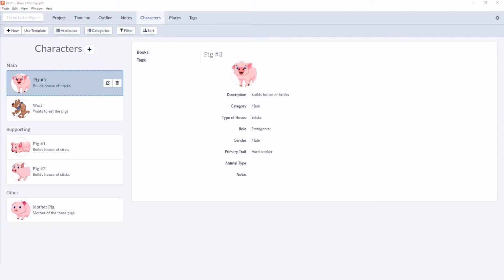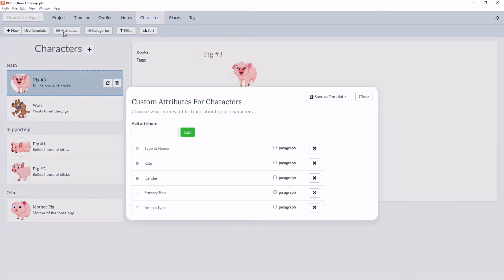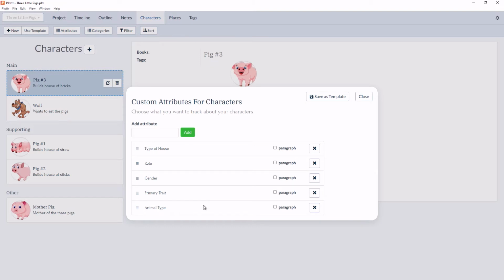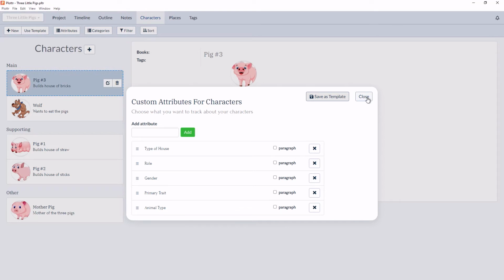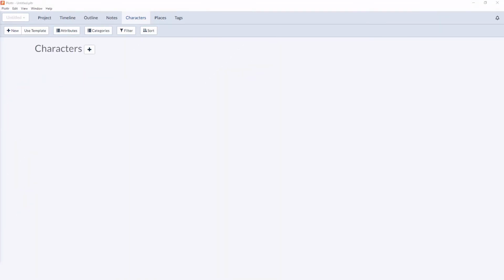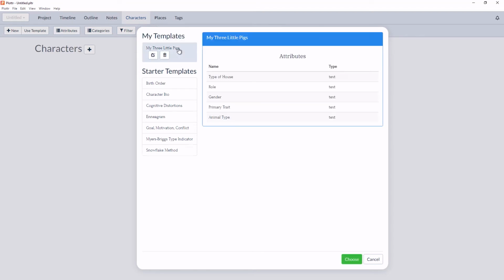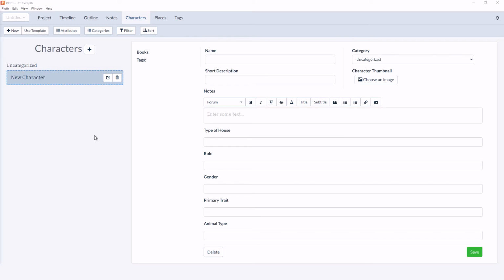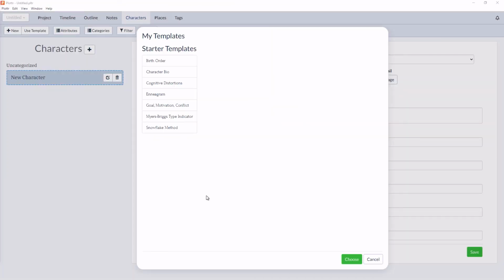How to Create Custom Character Templates in Plottr | Module 6: Characters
In this video, we provide a tutorial on how to create your own custom Character templates in Plottr.